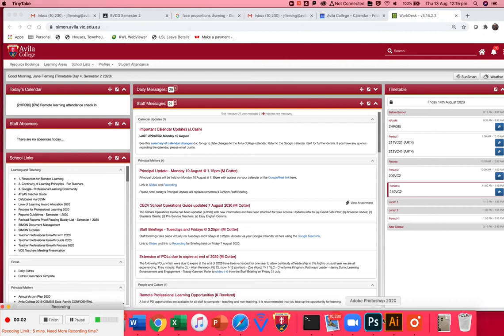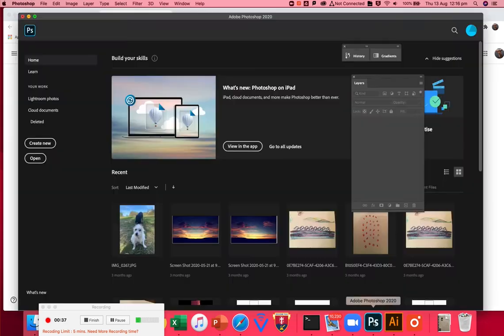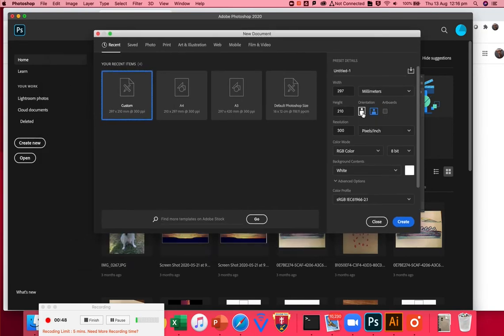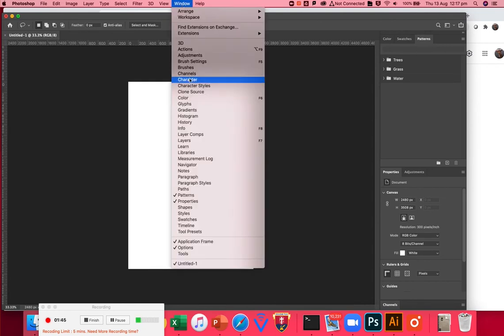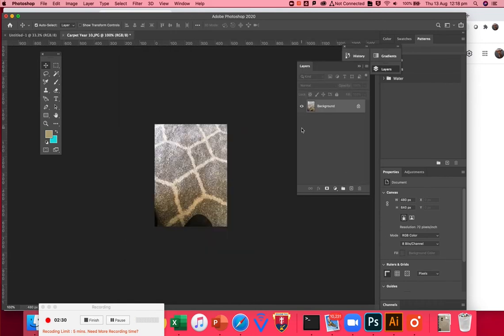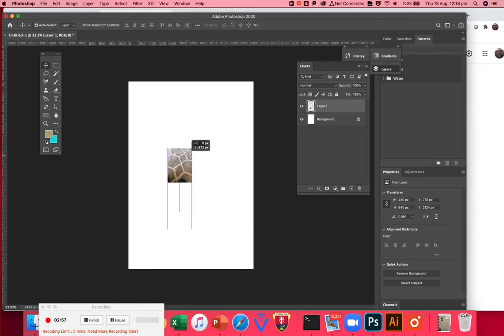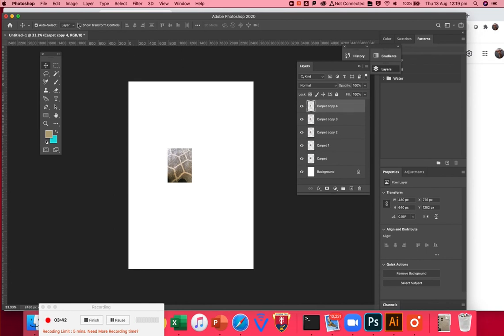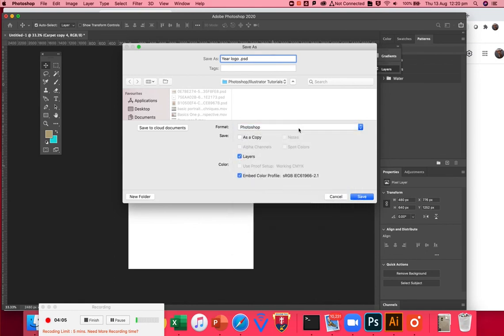Year 10 logo lesson 1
Setting up your document properly in Photoshop with the right dimensions, copy and paste, renaming layers, activating palettes.